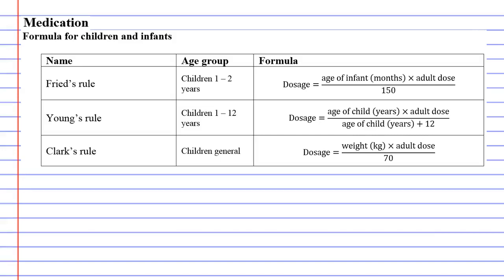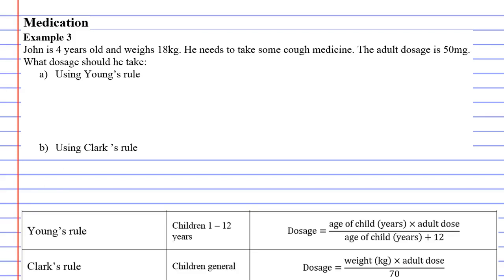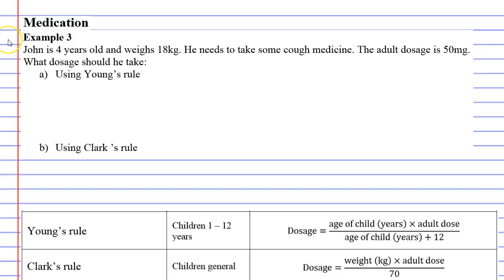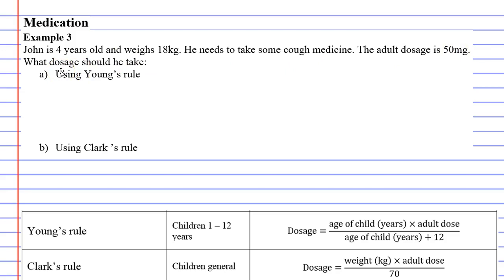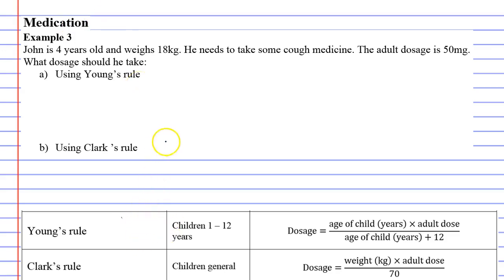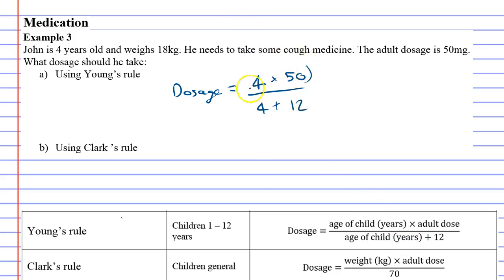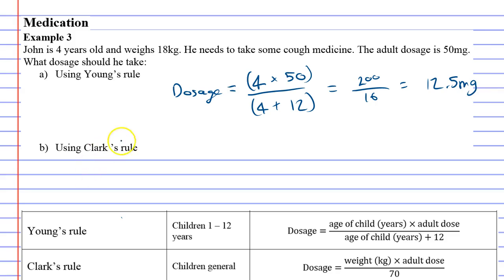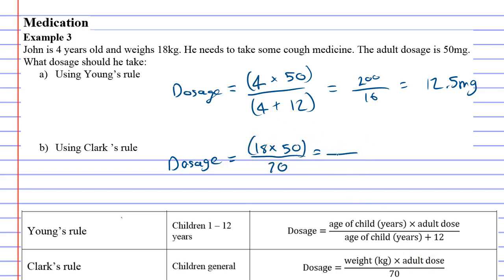3G Medication Part 4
Example 3, explains how to use Fried's rule, Young's rule and Clark's rule to calculate the dosage required for small children taking cough medicine.

The following video is linked to a theory work booklet. This book is to help students studying for the year 11 NSW standard mathematics 2 course. The link to the PDF booklet is below:

It is recommended that you complete questions from the Cambridge Year 11 Mathematics Standard Textbook.